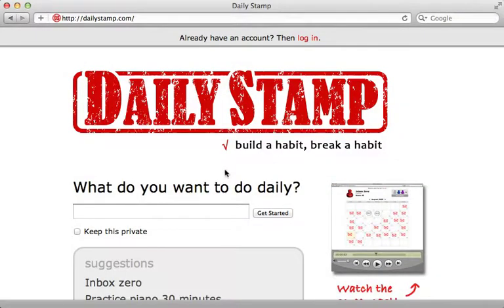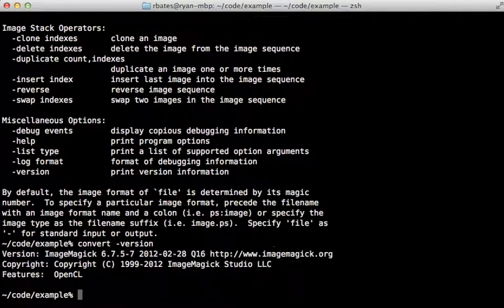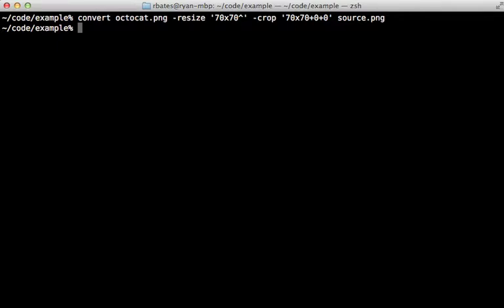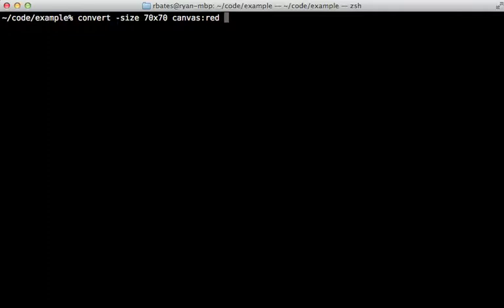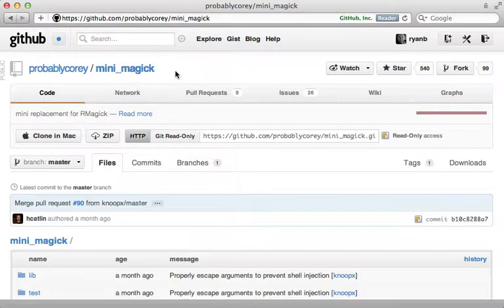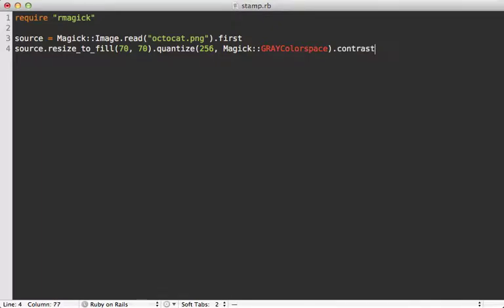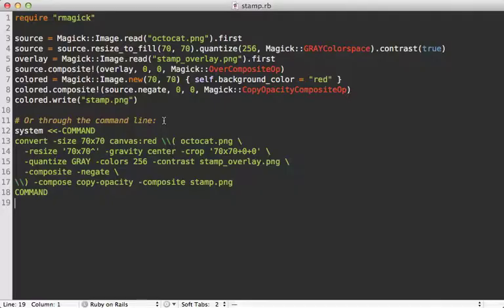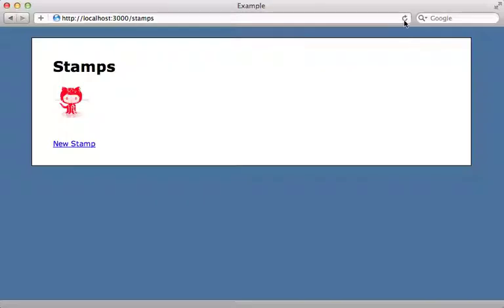RailsCasts - #374 Image Manipulation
Learn how to do extensive image manipulation with the ImageMagick commands. Also learn how RMagick can be used in combination with CarrierWave to process uploaded images.. Original source Host your rails apps easily